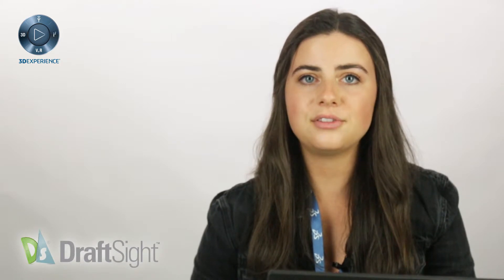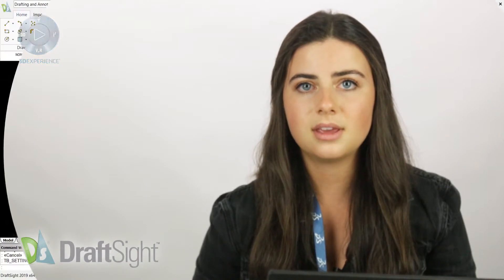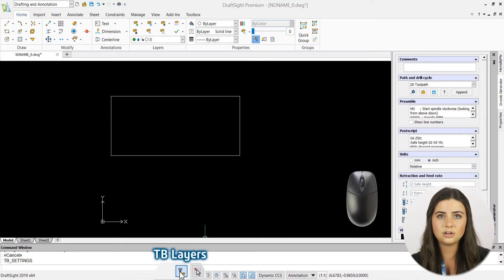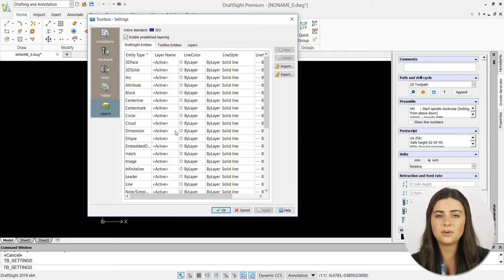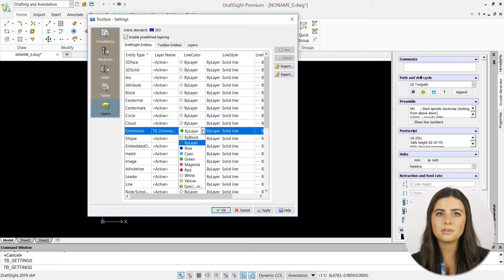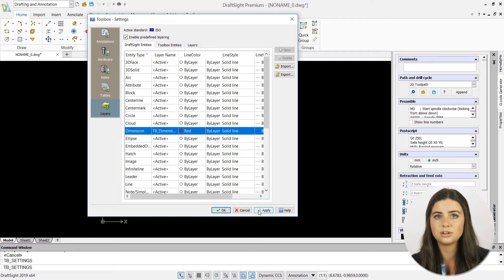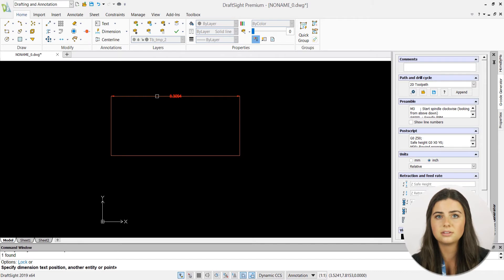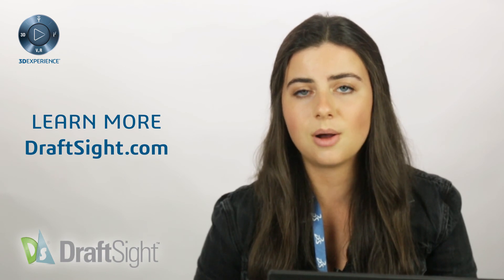Learning Journey: TBLayers Feature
In this edition of the DraftSight Learning Journey, we cover the TBLayers Feature. This command allows you to appoint default layers to the entities in your designs. Located at the bottom of the DraftSight window, this tool speeds up your drawing process by automatically switching between layers when changing entity types.